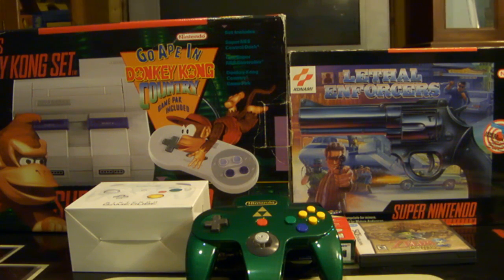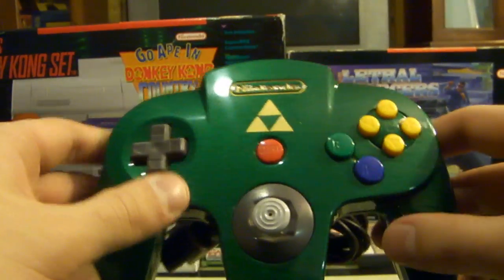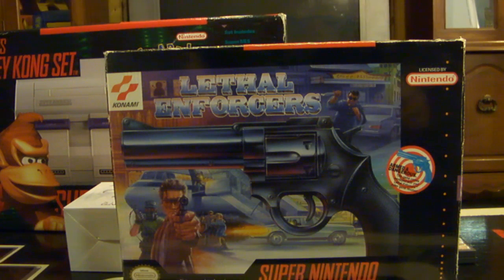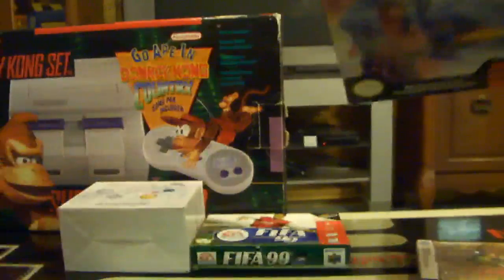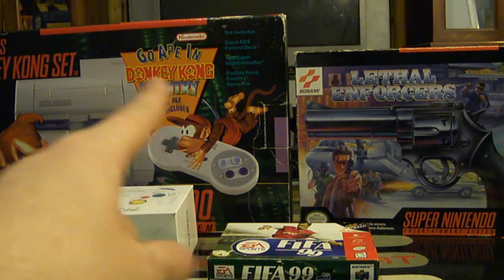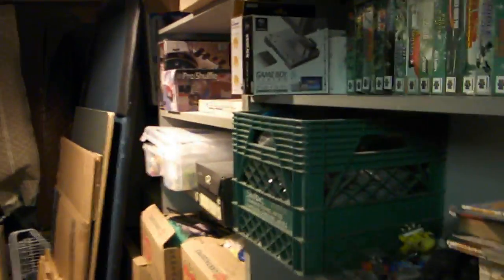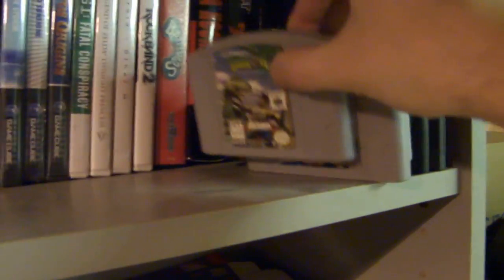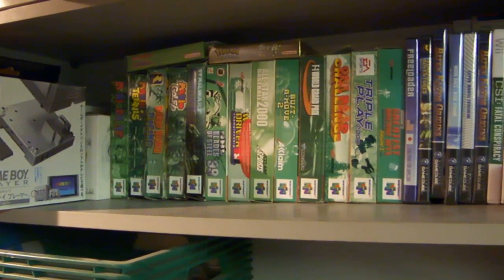Collecting Tips 101: Tip #57 Trading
Do collectors simply compete or do they help one another out? I like to think they do a bit of both as I discuss this week's collecting tip: trading.